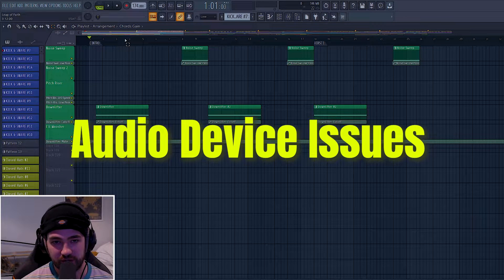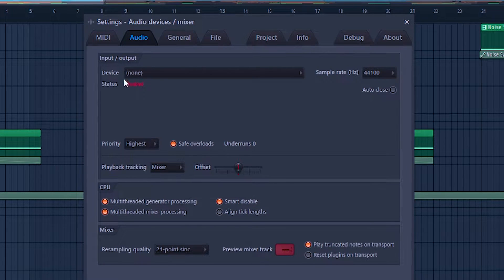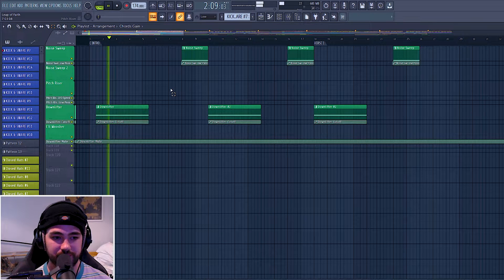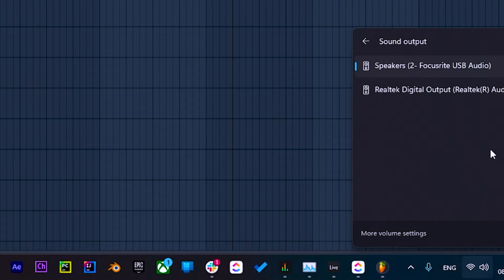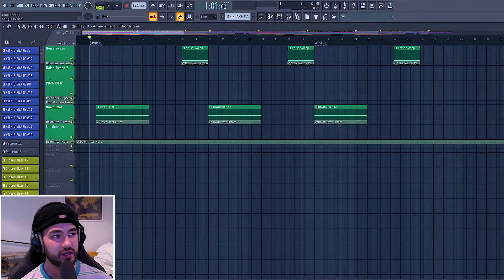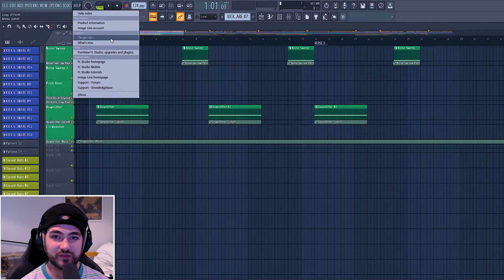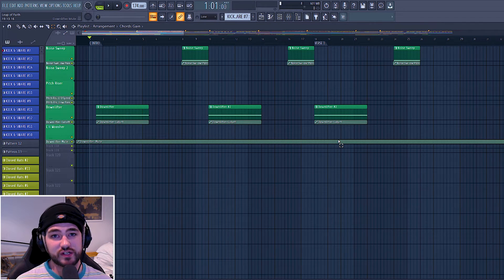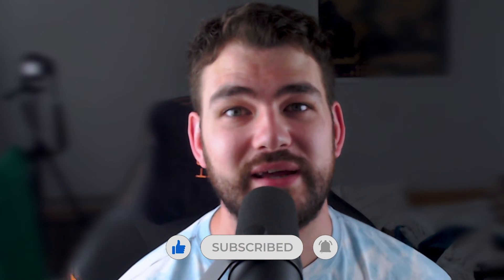No Sound in FL Studio? Break The Silence Now!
Is FL Studio giving you the silent treatment? No worries, we'll get that fixed!

In this guide, Jack troubleshoots the pesky issue of FL Studio refusing to play ball (or beats). No more sitting in silence - He will guide you through several fixes, so your creativity can flow uninterrupted.

Covering everything from selecting the right audio devices, and adjusting system audio settings, to mastering the art of using FL Studio's diagnostic tool, you'll soon banish these audio gremlins.

⏱️TIMESTAMPS⏱️
0:00 Intro
0:10 Audio device issue
1:38 System audio settings
2:24 FL Studio diagnostic tool
3:00 Conflicting third-party software
4:05 Outro

► How to fix the issue of no sound in FL Studio.
► Skills Covered: Selecting the correct audio drivers, adjusting your system’s audio settings, using the FL Studio diagnostic tool, and checking for conflicting third-party software.

HELPFUL LINKS